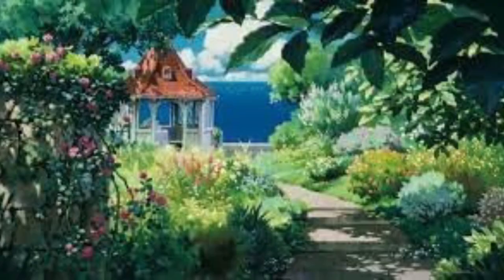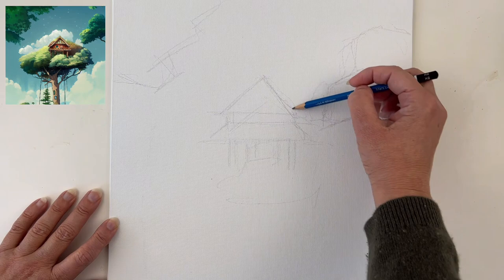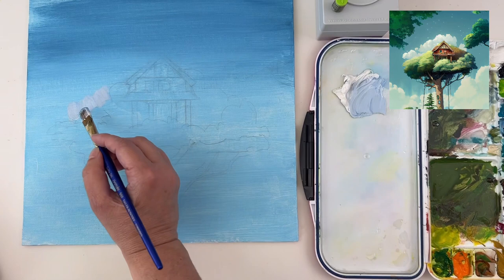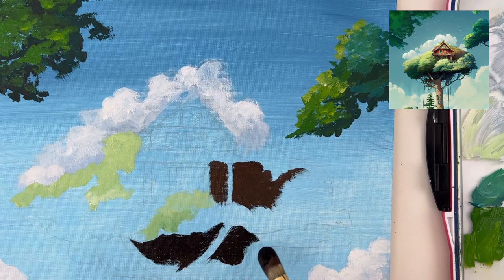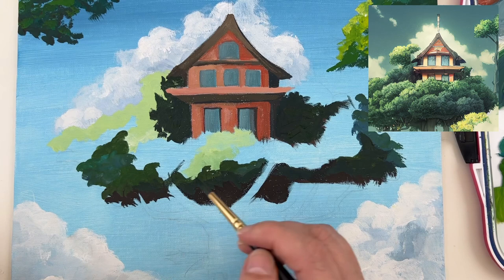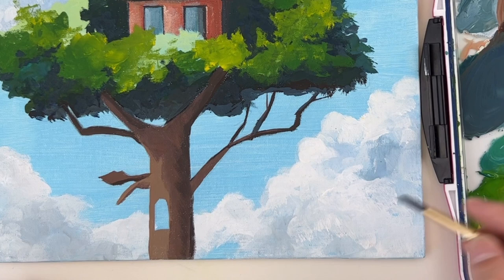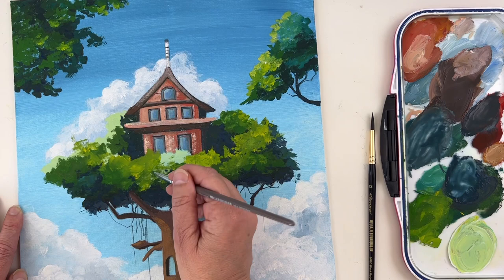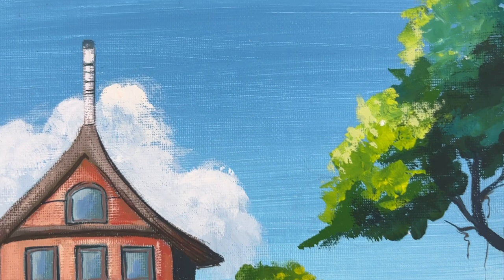BOOST Your Gouache Skills: Ghibli House on Canvas Tutorial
Painting in the Ghibli style is a dream of many beginners; let me tell you, it's achievable! We're not jumping on the bandwagon with another Arrietty or Totoro piece – no, we're delving deeper. We're reaching for originality. Still, we're sticking to that mesmerizing Ghibli vibe that brought us here.

We're venturing into uncharted territory, conducting a stimulating art experiment. How, you ask? We’re using artificial intelligence to inspire us. Yes, you heard right! AI and painting are two worlds colliding, but stay with me- it’s not as daunting as it might sound. The beautiful thing about art is that it evolves and embraces change, traversing different media, whether traditional or digital.

As artists, embracing new tools can take our work to unexplored dimensions. And yes, there's a buzz and a fair bit of controversy around the use of AI, but hold your horses. Let's not judge yet. I firmly believe in using what we have at our disposal, which is a unique way of enriching our palette of inspiration.

Now you're probably thinking, 'Okay, AI is cool, but what about the canvas part?' Well, that’s where we're taking the road less traveled. We're going beyond the boundaries and painting with gouache on canvas! It's not the natural habitat of gouache, I know. But trust me, it's a match made in heaven.

Join me on this fascinating journey. Let's discover how bold and versatile gouache can be, especially on canvas! This Ghibli house is waiting to come to life under your brush, and I am here to guide you every step of the way. Let's dive into the magical world of Ghibli and explore the colorful possibilities of gouache on canvas. Happy painting!

Welcome onboard, fellow creatives! Time to BOOST Your Gouache Skills with this exciting Ghibli House on Canvas Tutorial.